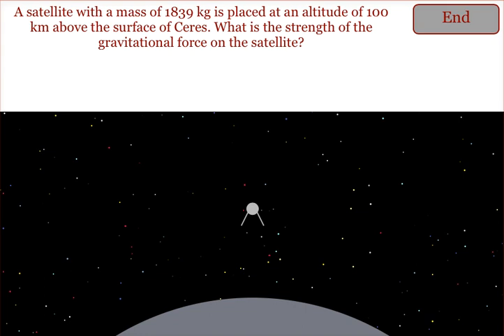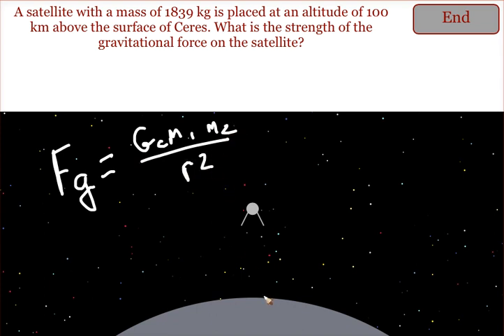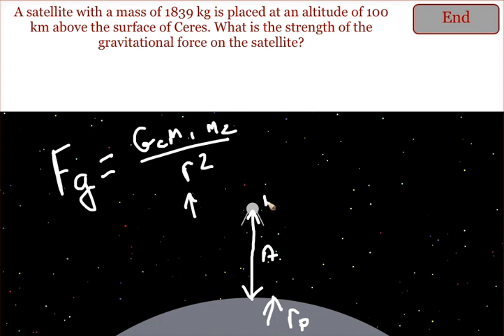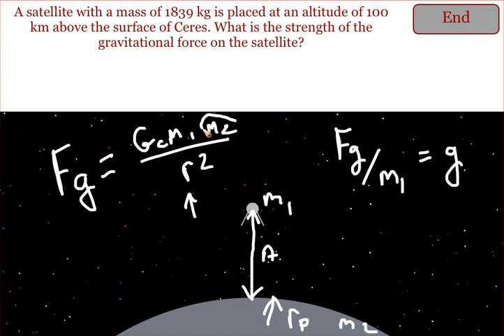Fg and gravitational field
How to calculate the Force of Gravity and the gravitational field strength for a satellite.